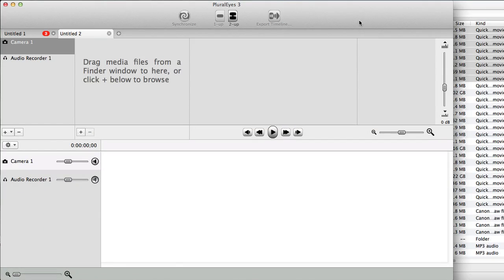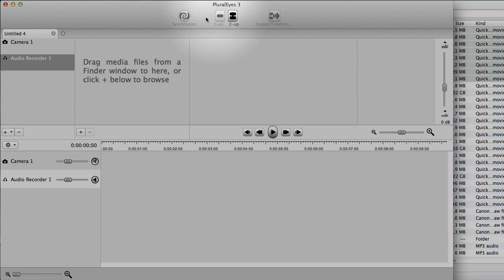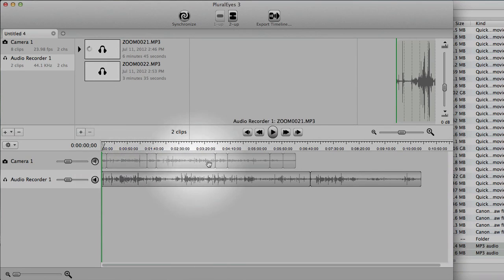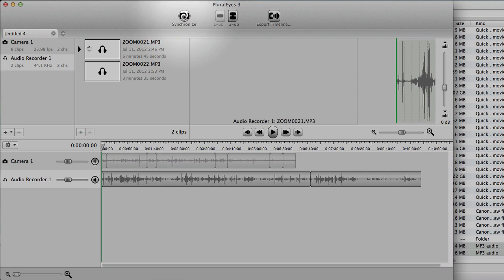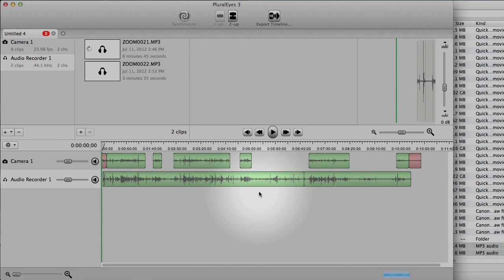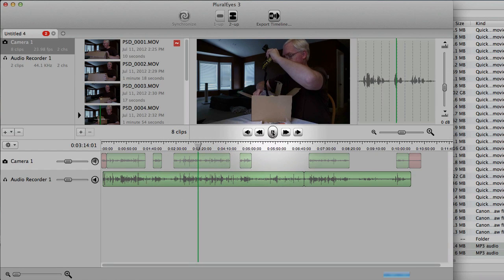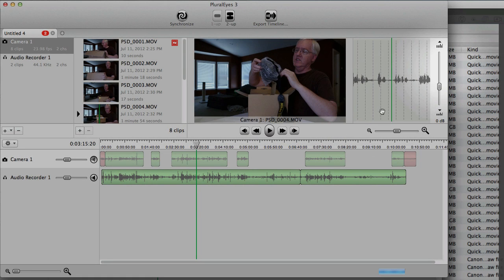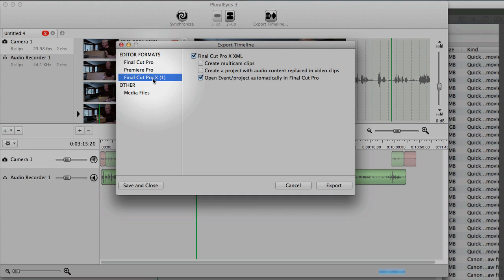daily planet5D #17 - pluraleyes syncing audio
Many of you love pluraleyes and many of you don't even know what it is and how you can use it to sync your video and externally recorded audio. Here, we demonstrate pluraleyes 3.0 which is currently in beta.